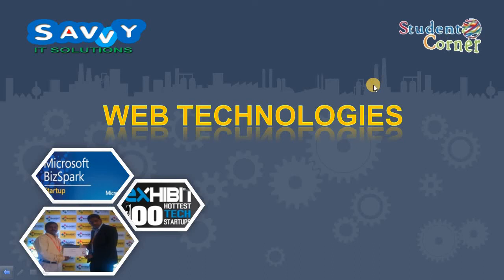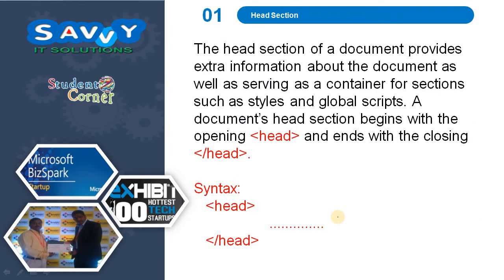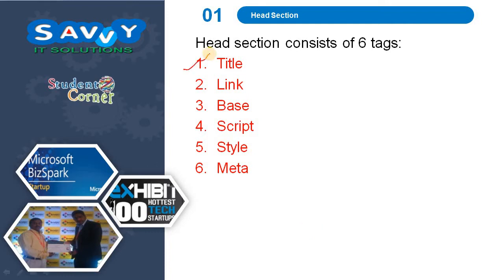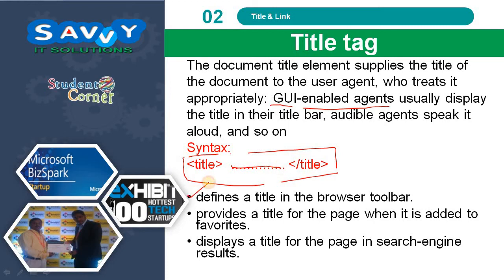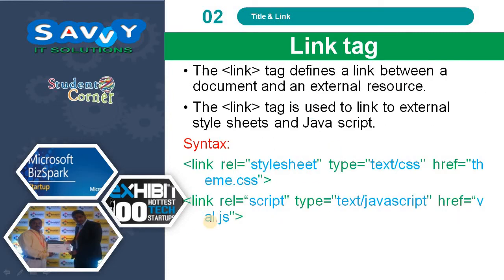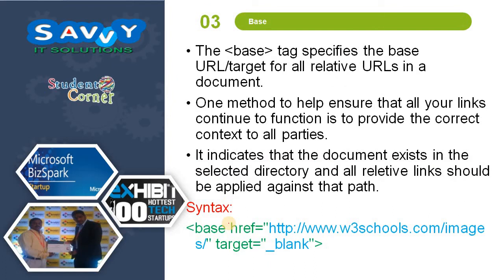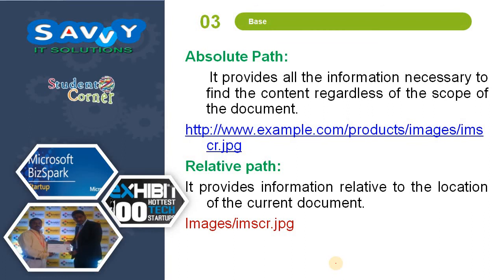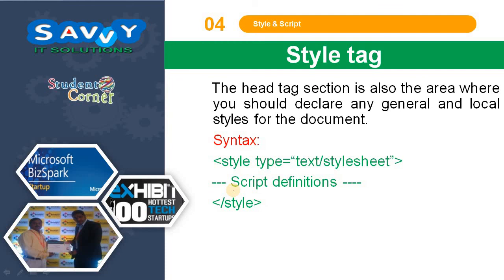Web Technologies - Head Section part -1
we deal with
1. What is head section
2. tags available in head section
3. Tittle, Base,  Script, Style, link